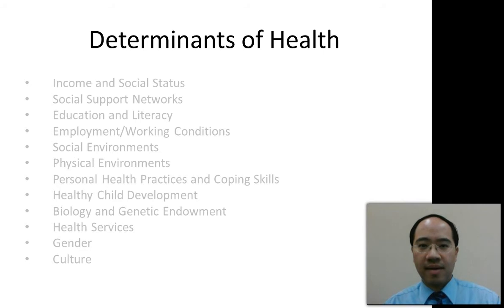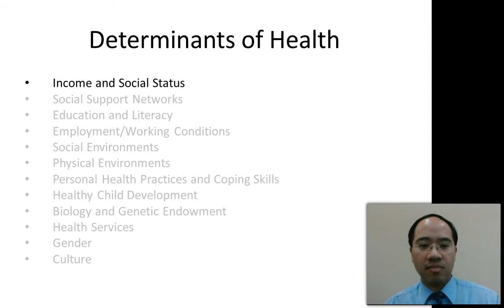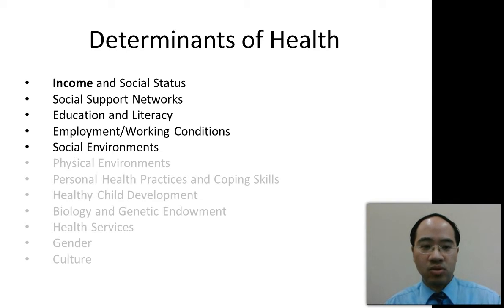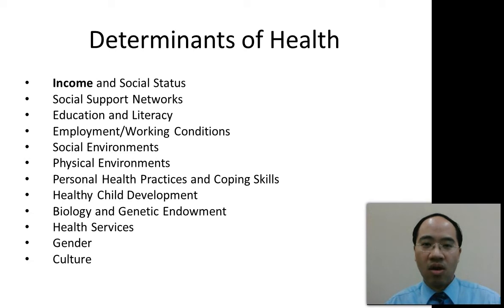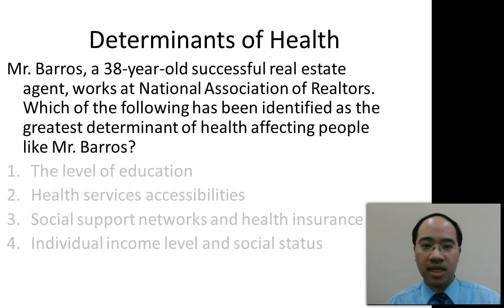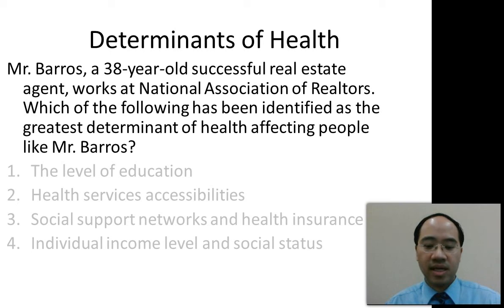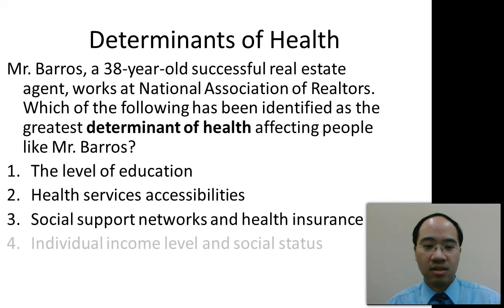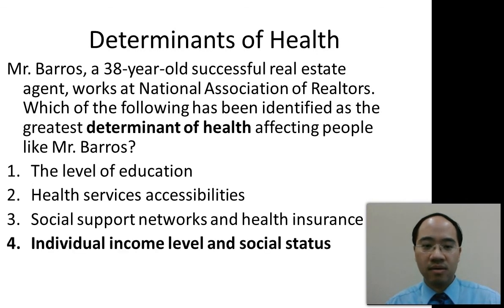REx-PN exam question: Determinants of Health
Determinants of health are the broad range of personal, social, economic and environmental factors that determine individual and population health. The main determinants of health include:

    Income and social status
    Employment and working conditions
    Education and literacy
    Childhood experiences
    Physical environments
    Social supports and coping skills
    Healthy behaviours
    Access to health services
    Biology and genetic endowment
    Gender
    Culture
    Race / Racism